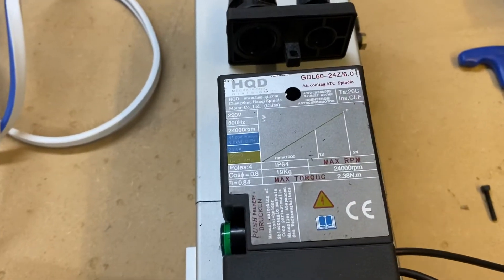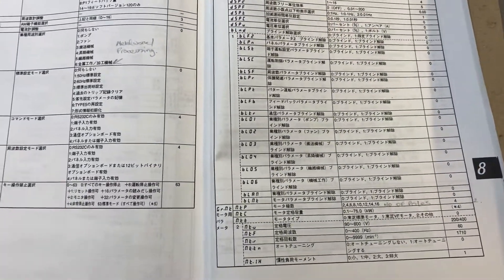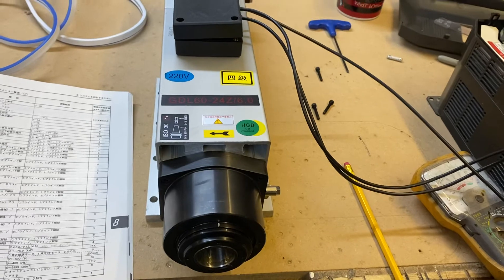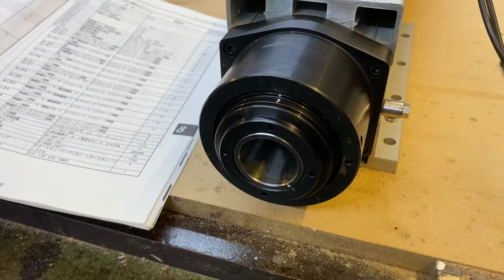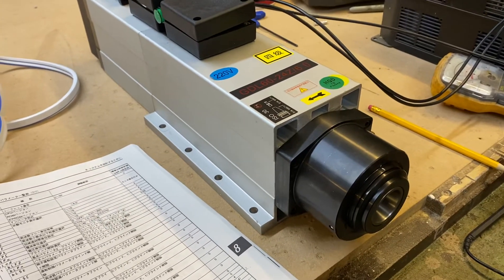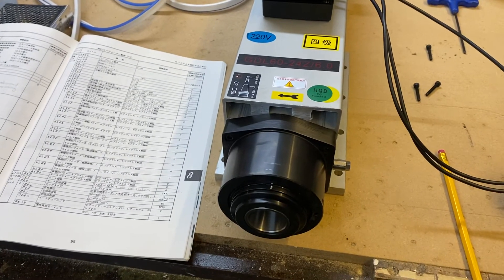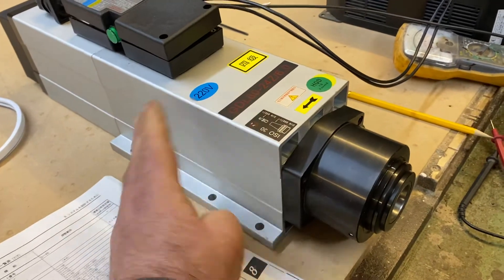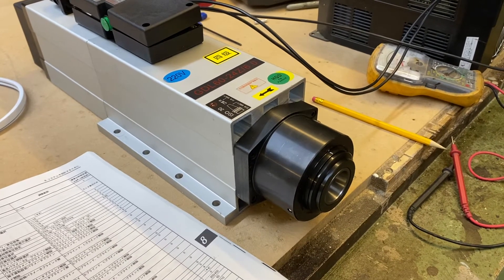Hqd 6kw Atc spindle test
Quiet!